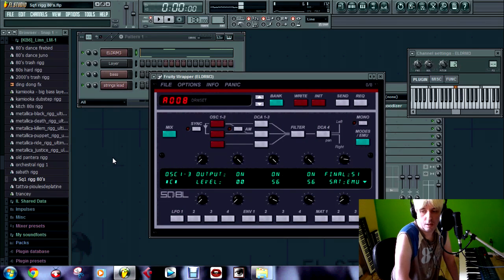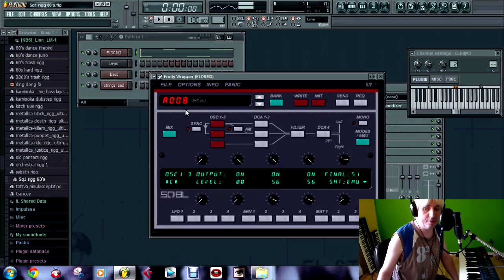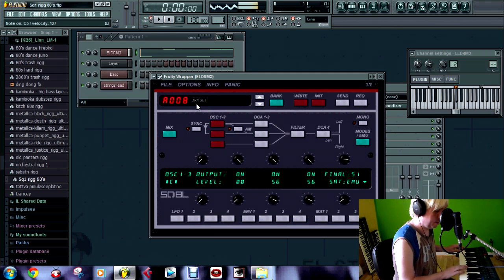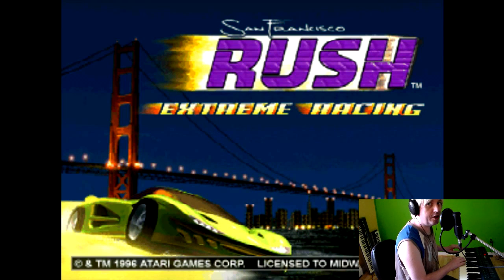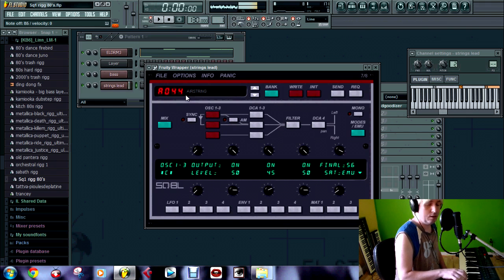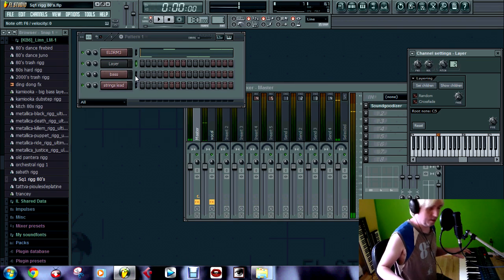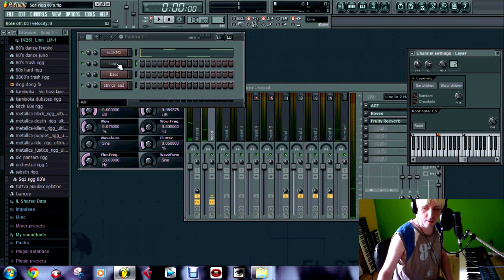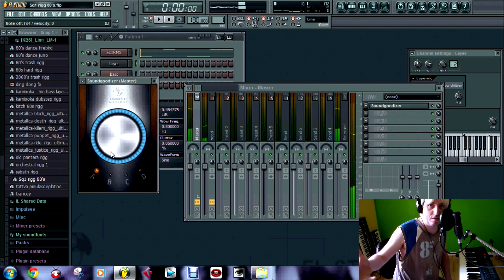SYNTHVLOG (with Johnny Tattva): SQ8L vst rigg (fL studio)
SQ8L Vsti used in this tutorial video can be downloaded